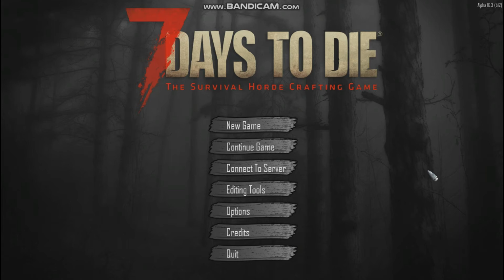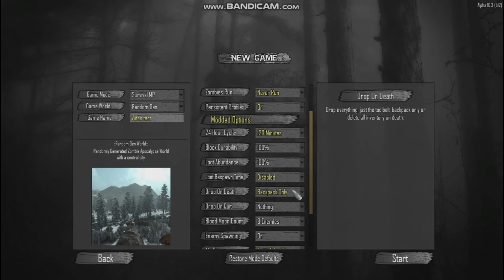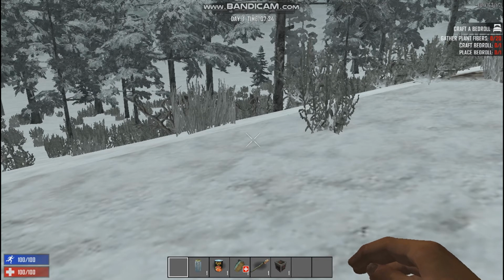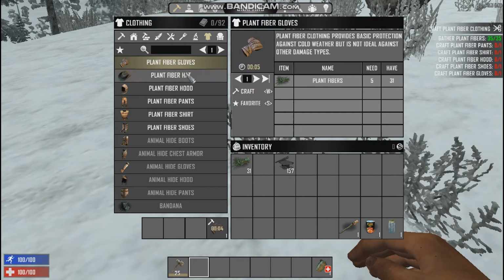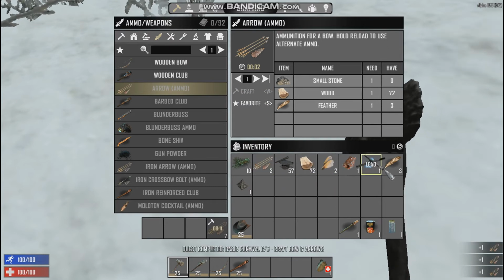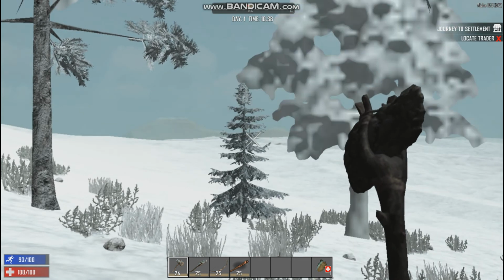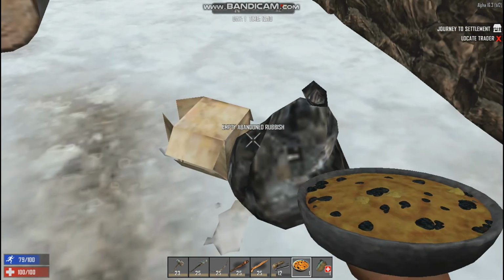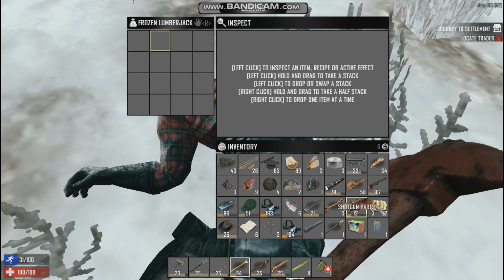Day 1 Part 1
First of a 4 part play through to open my new series for 7 Days to Die. Somewhat of a tutorial for new players. After the first day, the new episodes will equal 1 video per day of play. I just wanted to leave as much information in these opening videos, that someone new to the game could get a feel for it.